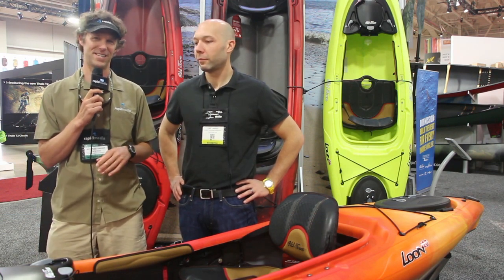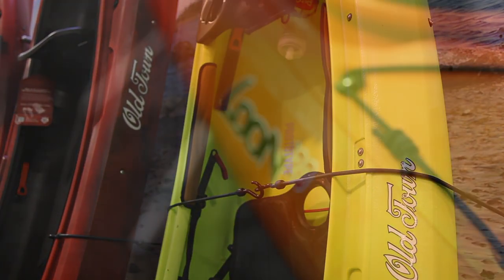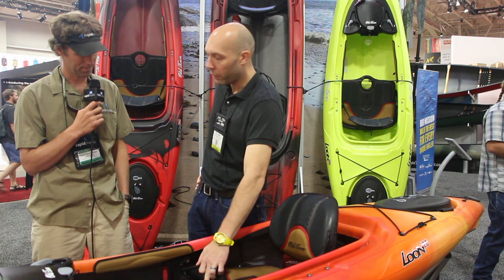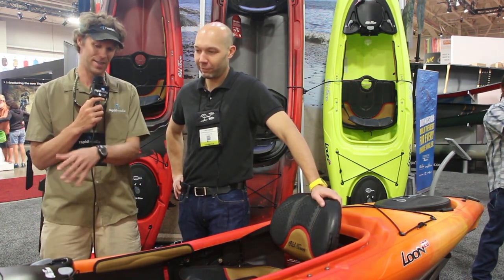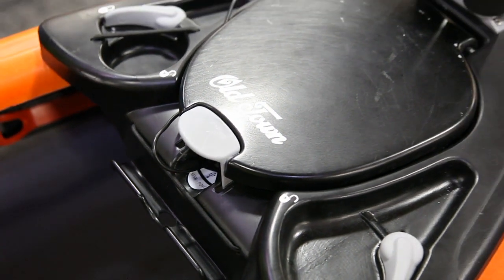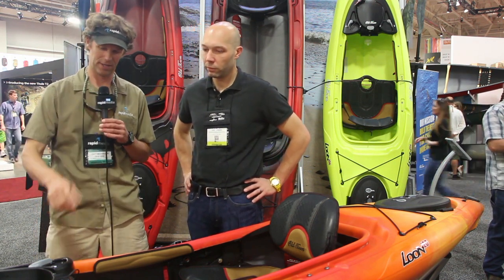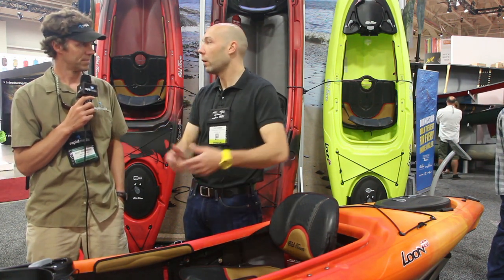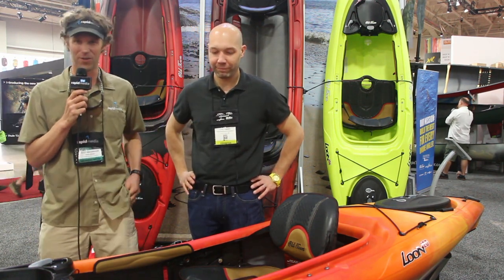The Loon 120 Recreational Kayak From Old Town | Adventure Kayak | Rapid Media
From Outdoor Retailer 2015, Rapid Media founder Scott MacGregor catches up with Luke LaBree from Old Town Canoes and Kayaks to discover the all-new Loon 120, an awesome new recreational kayak.